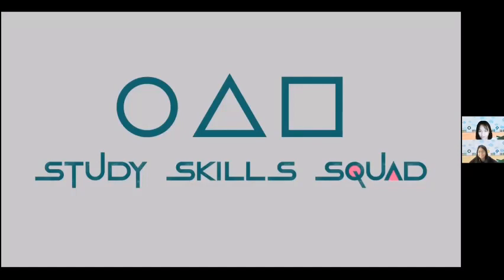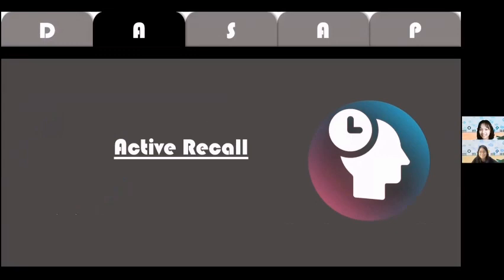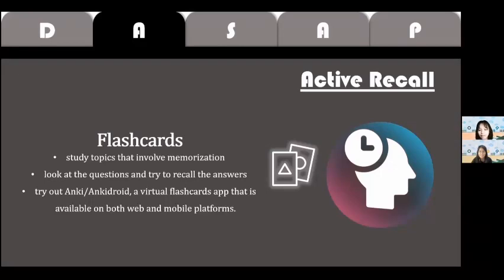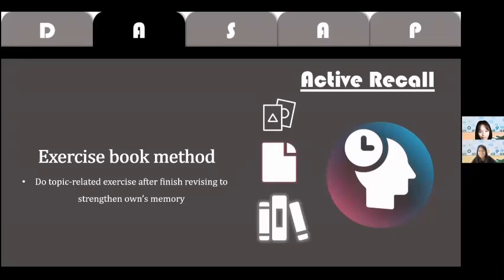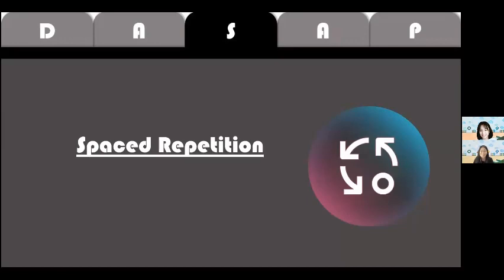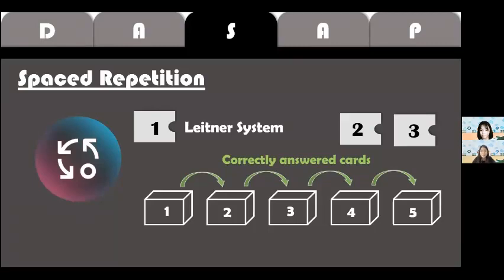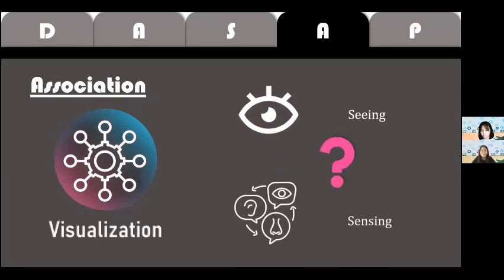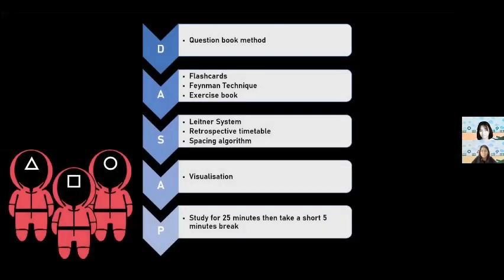Study Skill Squad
In this video, we are bringing to you a snippet of our study skills workshop named “Study Skills Squad”. If you are interested in joining our live monthly workshop in the future, which has more interactive activities, do check out our social media for more updates on when they’re open for registration!

Make it Stick, Book by Henry L. Roediger III, Mark A. McDaniel, and Peter C Brown

👨‍👩‍👧‍👦 WHO ARE WE:
Project 30,000 Hours is a student-led advocacy project which is made possible by 12 student volunteers. Here, we envision a future where all students can attain an excellent education in the post-pandemic era through self-leadership skills.

In this project, we organise programmes such as monthly workshops and sharing hubs, knowledge bank, safe space and occasional challenges. Our ultimate goal is to develop students’ self-leadership skills and to prepare students to adapt to both online and physical learning.